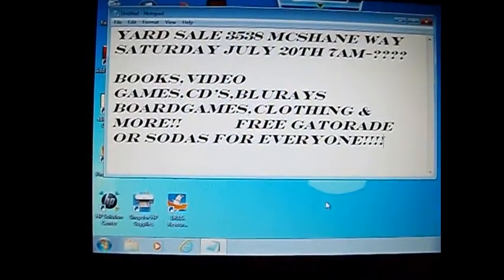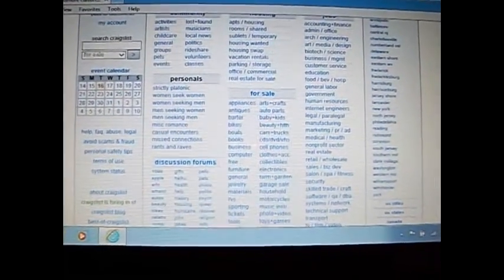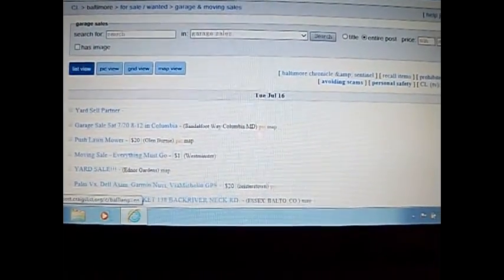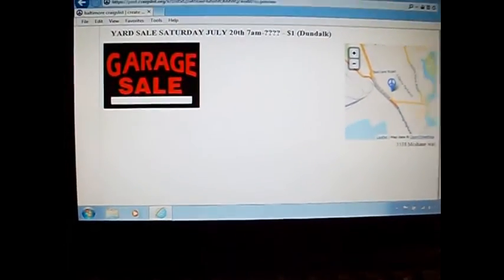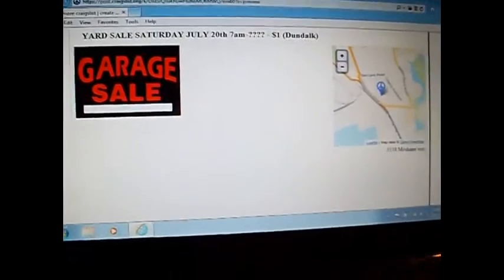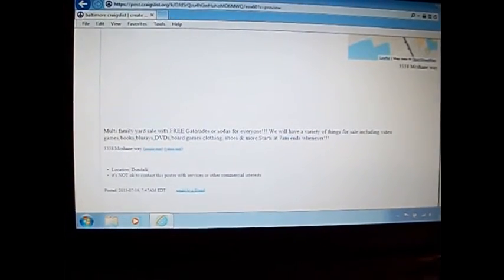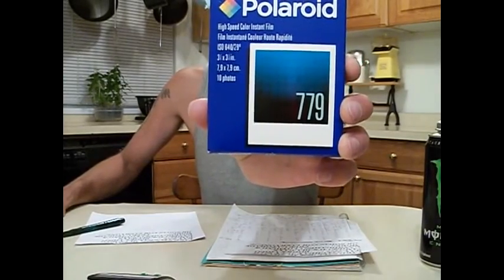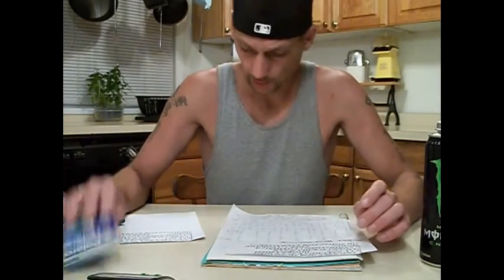Local Yard Sales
Local Yard Sales.Just another fast video for you all,my favorite friends I've never met!!Im having a yard sale with my cousin tim this weekend and just wanted to share how i get the word out about it.If you all have any suggestions,please let me know.I love hearing how everyone does their thing!!The last 7 minutes of this video the volume goes down really low too.I apologize for that everyone.I just didnt want to delete the video.So turn your speakers waaay up and hold them to your ears like a pair of Dr,.Dre headphones!! https:/